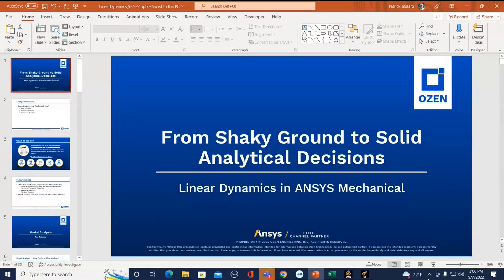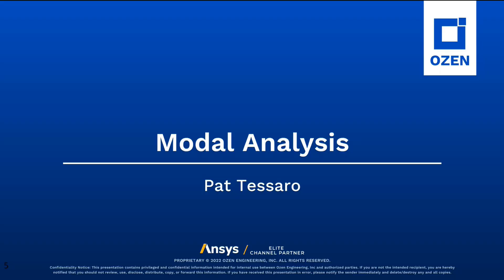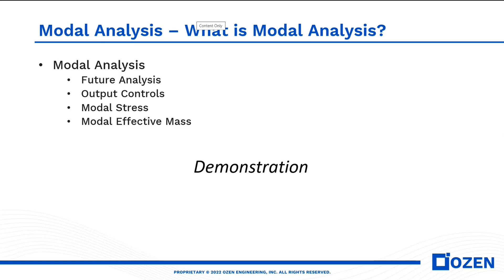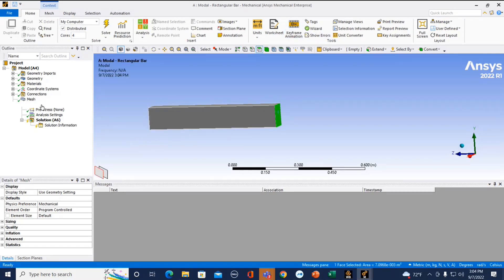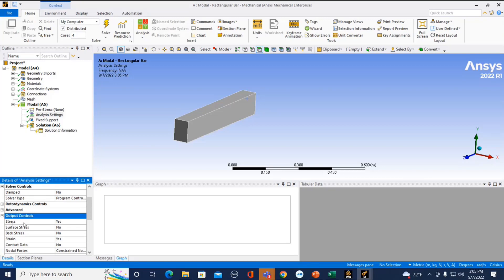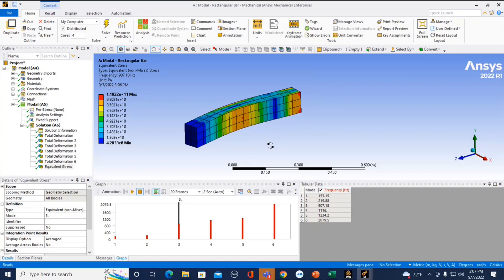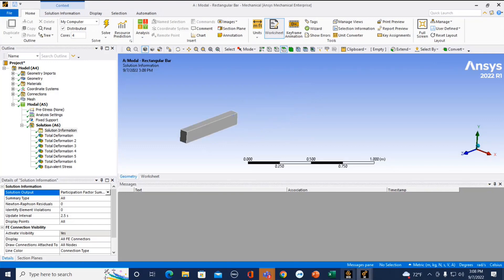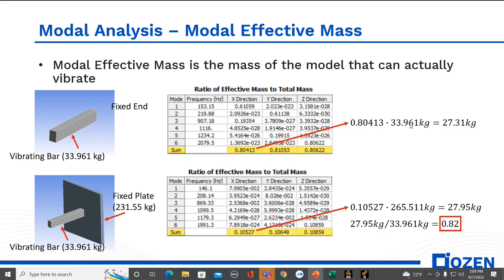Simulating shock and vibrations in Ansys - Modal analysis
This was a webinar conducted by the Ozen engineering team discuss the basics of linear dynamics simulations in Ansys. This 1st video of the series covers Modal analysis, the first and most basic step in shock and vib analysis.